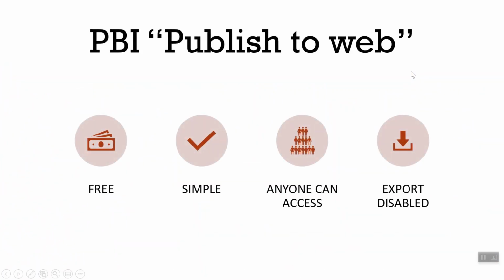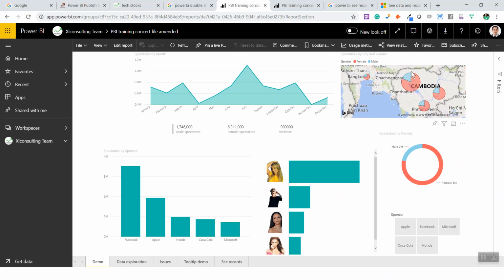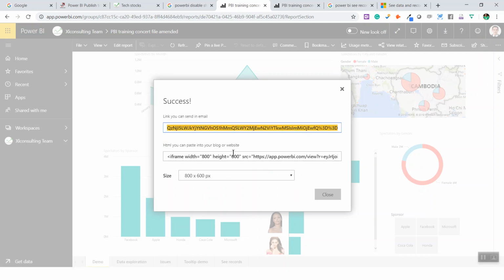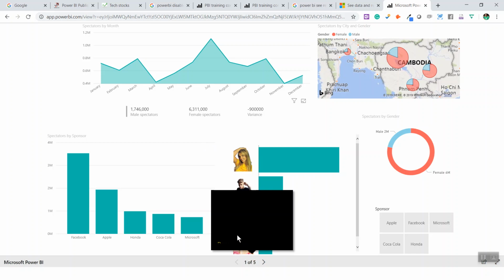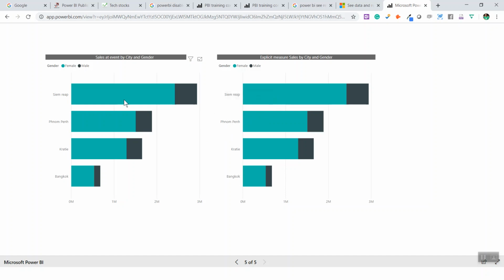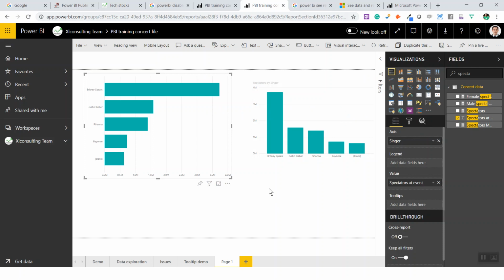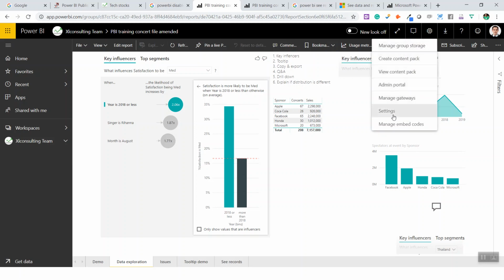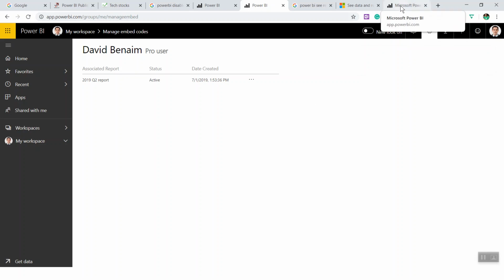PBI "Publish to web" & dangers explained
Power BI allows many sharing options, but only one of them is free, "publish to web" allows you to create a public website with a url containing your Power BI report. There are associated dangers though. Here I walk through how to publish to web, what it means, how to manage embed codes and the secret issues which may unfold if you are not careful! Do not do this unless you are sure that the data can be public.

AVOID IMPLICIT MEASURES IF YOU USE PUBLISH TO WEB